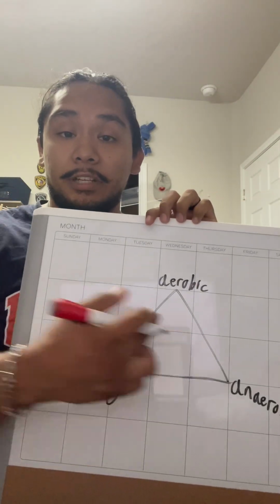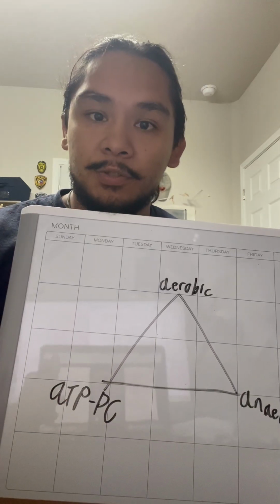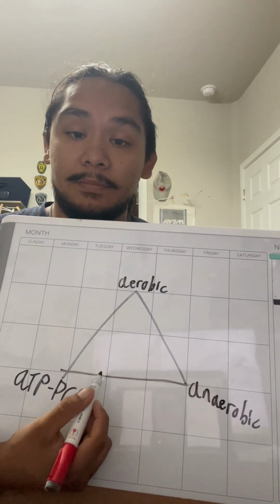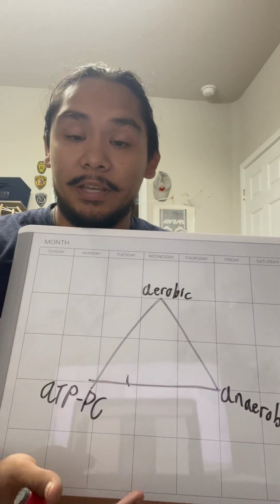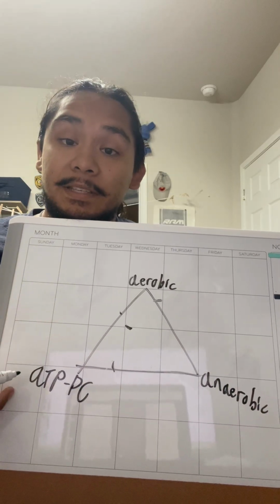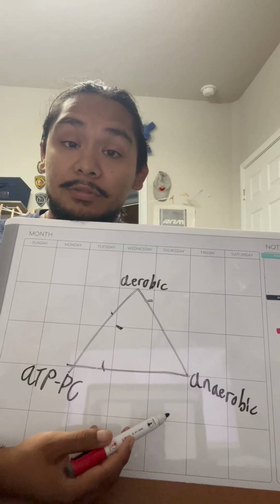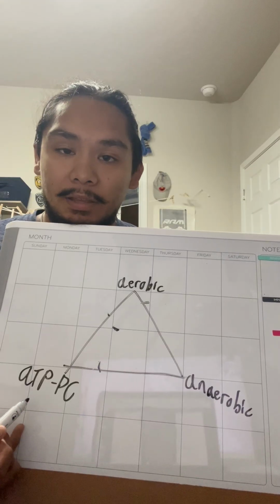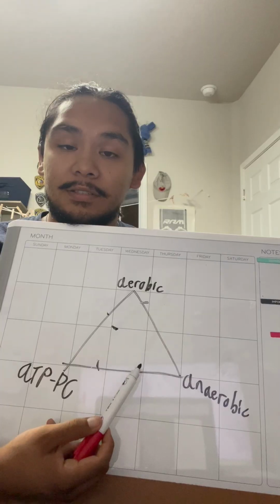De Los Santos, Samuel, Class #7